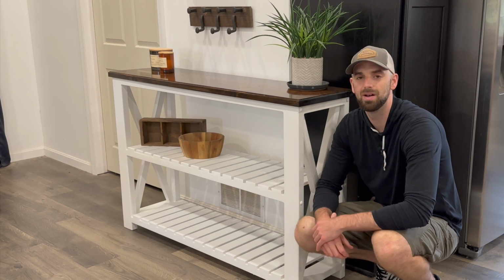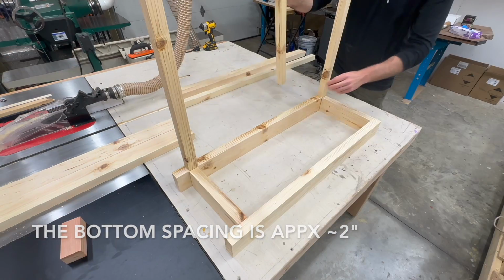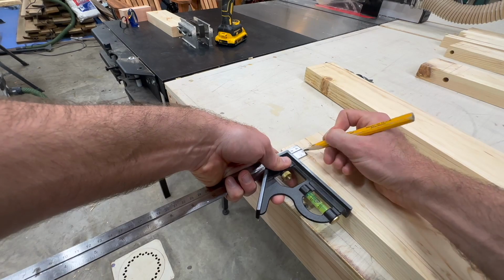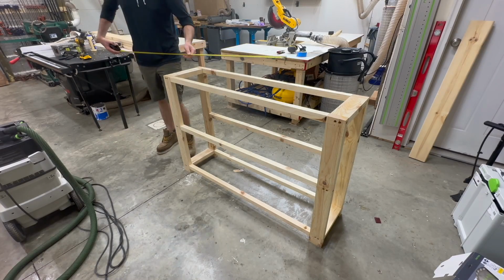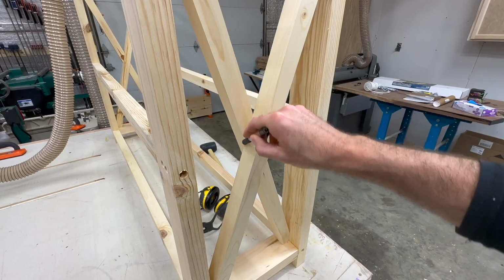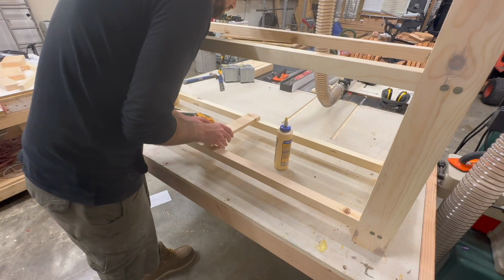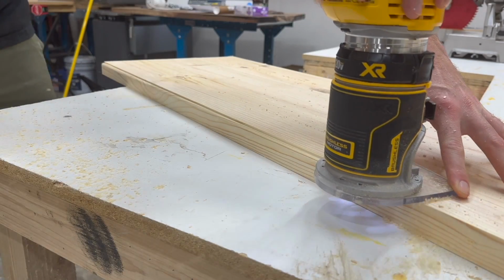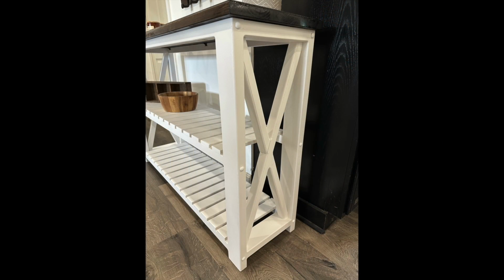DIY Console Table Build || How to Build a Console Table || How to Woodworking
In this video I'll show you how I build this DIY console table!

Lumber needed : 2x6x8 (x6)
 - you could also used 2x4 and 2x2 instead

**Tools/products used in this video**
SawStop 3HP PCS
Dewalt miter saw
Grizzly 20” planer
Doweling jig
Dewalt drills
Freud forstner bit
Pony pipe clamps
Jorgensen clamps
Grizzly G0855 Jointer
Jorgensen 48” bar clamps
Irwin trim saw
Bostitch nail gun
Dewalt cordless compact router
Wood plugs
Fuji paint sprayer
Festool Rotex 150 FEQ Sander
Minwax Espresso stain
Minwax Gloss polyurethane
Freud 9/16” slot cutter router bit
Z clip fasteners

Dimensions/cut list:
Legs: 36" (x4) - same width/depth as a 2x4
Leg supports (on the sides): 11" (x4) - same width/depth as a 2x4
Front/back beams: 47.5" (x6) - same width/depth as a 2x2
X pieces: at least 34" long (x4) - same width/depth as a 2x2
Slats: 13.75" x 2.5" (x30) - same depth as a 1x3"
Top: 5 1/16" x 55.75" (x3)

This was filmed with a GoPro Hero 11 Black and iPhone 14 and edited in iMovie.